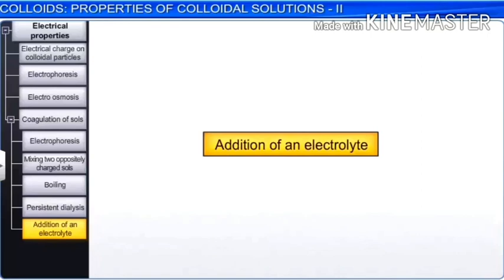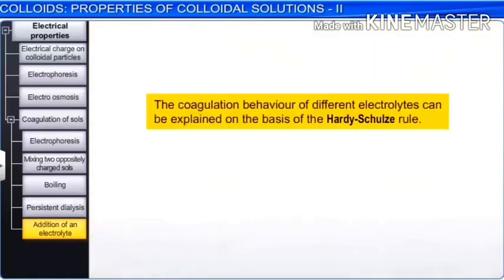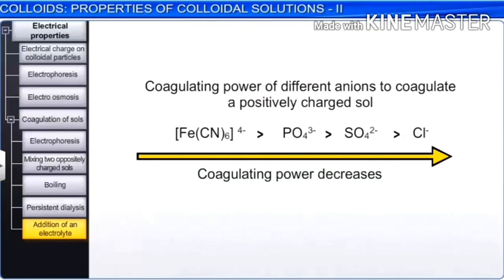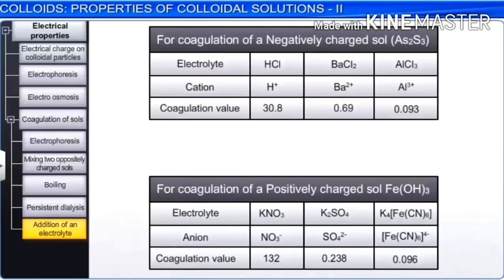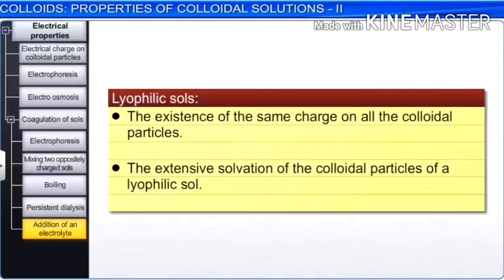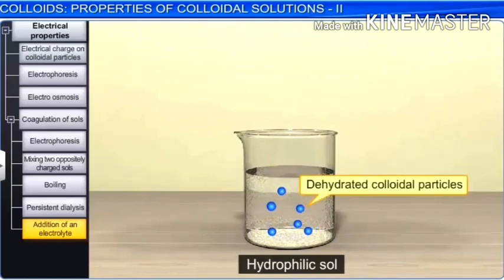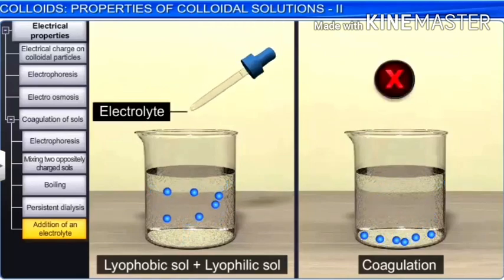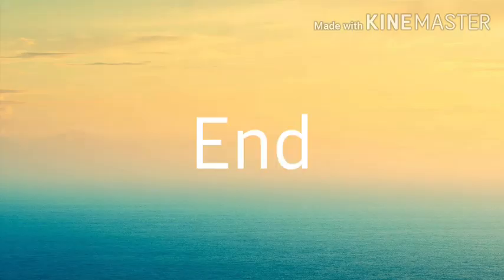Class 12 Chemistry Jeetha Surface Chemistry part 6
Hardy Schultz rule